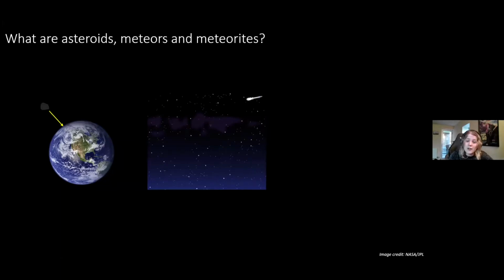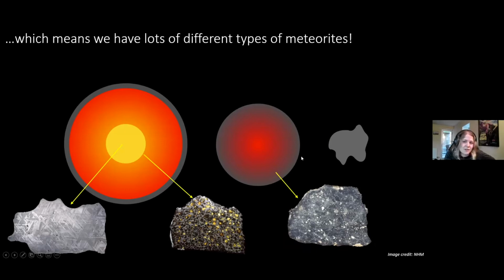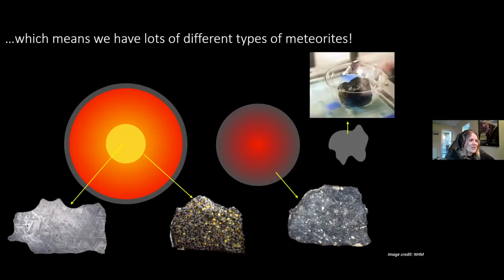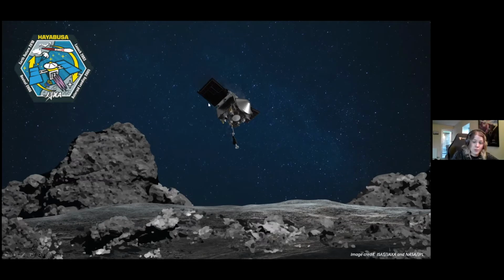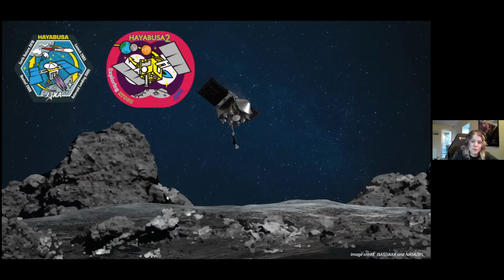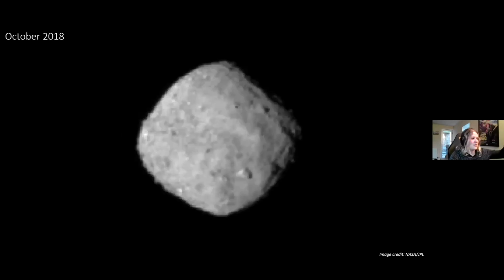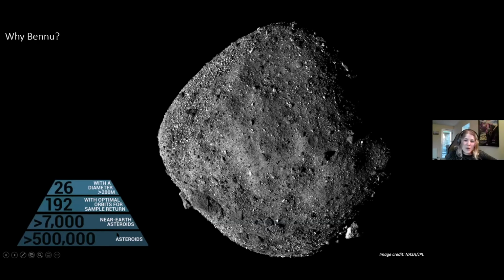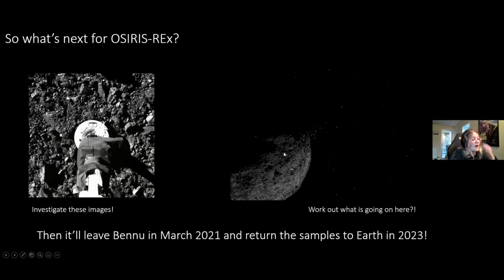Space Rocks: Meteorites and Asteroids – Destination: Space Series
In late 2020 NASA collected some material from the surface of an asteroid which is thought to be one of the oldest bodies in our Solar System. In this talk, join us to discover more about space rocks, learn about missions sent to collect samples of these rocks, and find out a little more about how we can use rocks already delivered to Earth from space to learn even more.

About the speaker:
Dr Helena Bates recently completed her DPhil at the Department of Physics joint with the Natural History Museum in London. She is now the interim meteorite curator at the museum and is responsible for over 5000 meteorites, organising national and international collaborations, and making sure the collection is looked after the best it can be.

This event was originally filmed as part of the Destination: Space outreach programme in February 2021.
Have a look at the playlist here for more videos on this series.

For more information about the Planetary Science research we do, go

To find out more about the outreach work we do in the Department of Physics,

Dr Helena Bates - @hellybates
AOPP - @OxfordAOPP
Natural History Museum Meteorites - @NHM_Meteorites